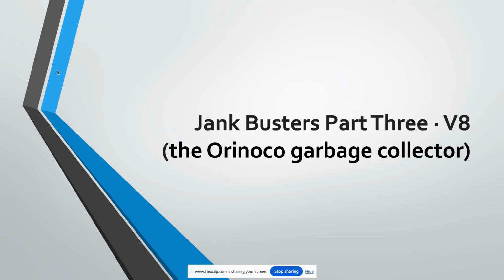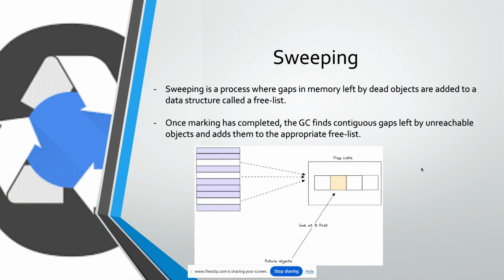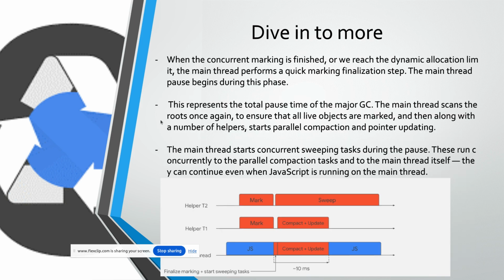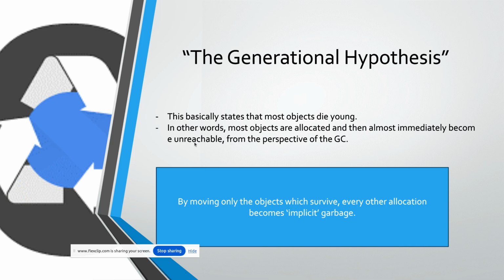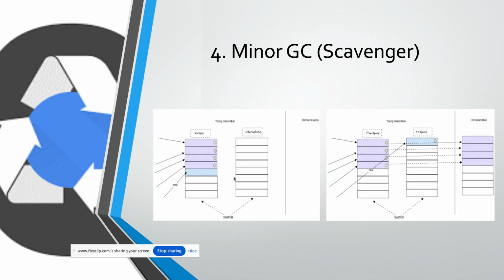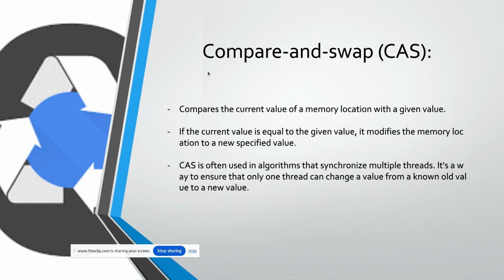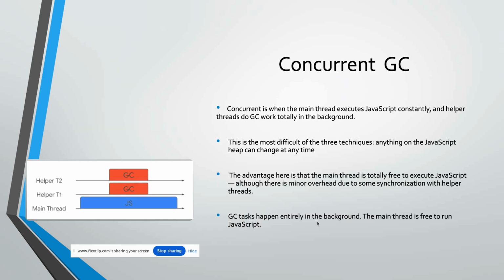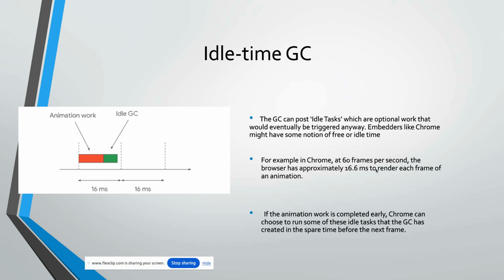V8 Garbage Collector part3(En)